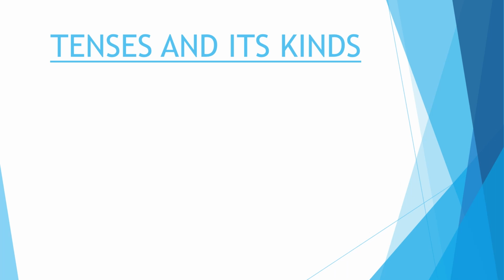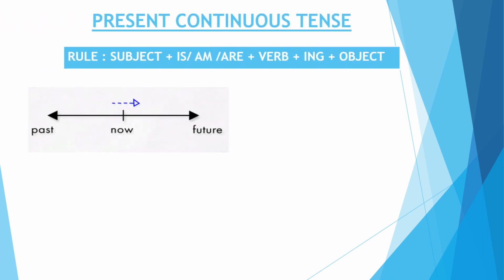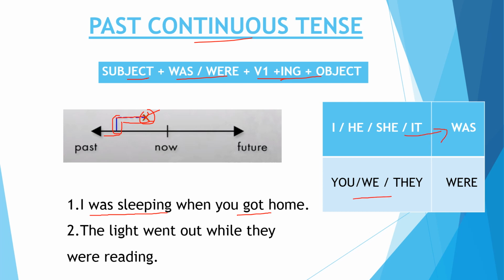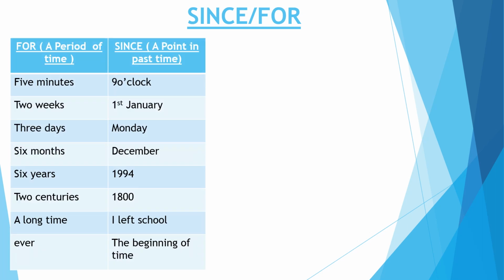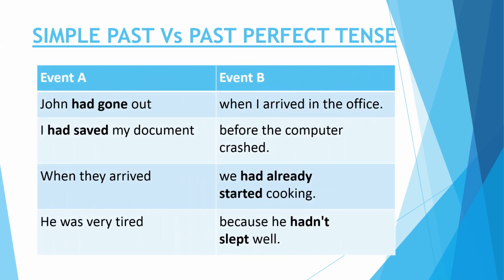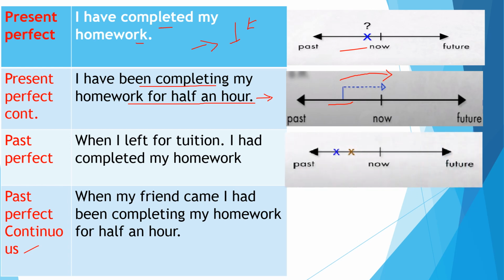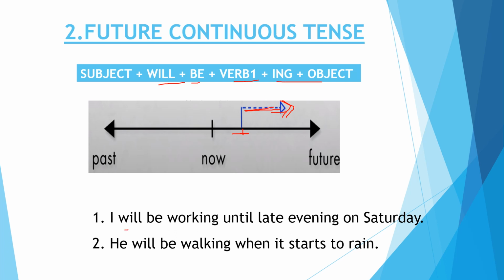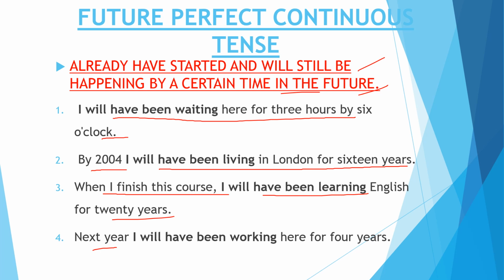(PRESENT,PAST AND FUTURE)ALL TENSES IN ONE VIDEO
Learn all of the 12 tenses in English easily in this video. This video features simple explanations, lots of example sentences and illustrations.